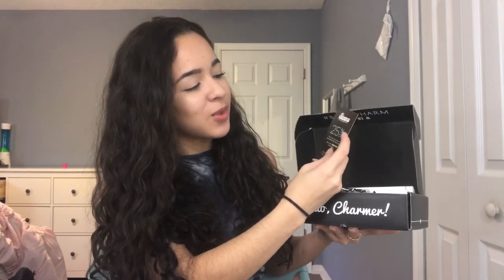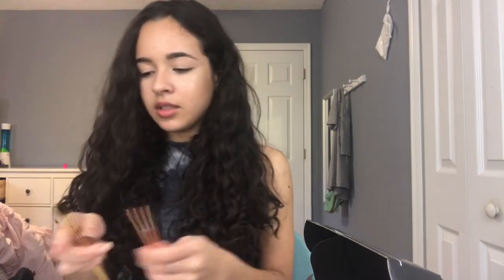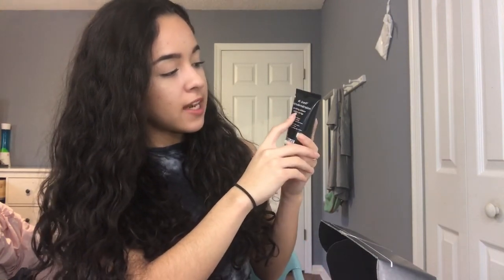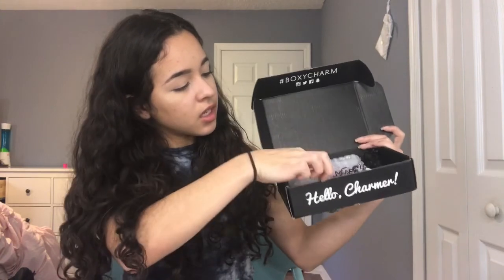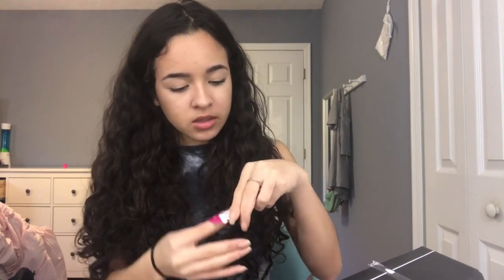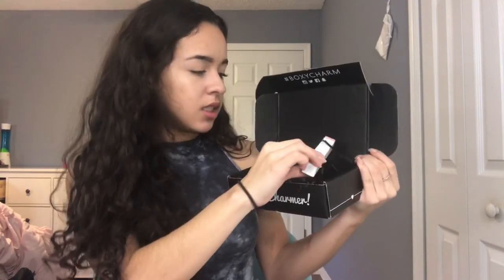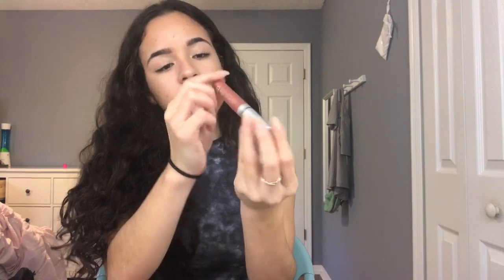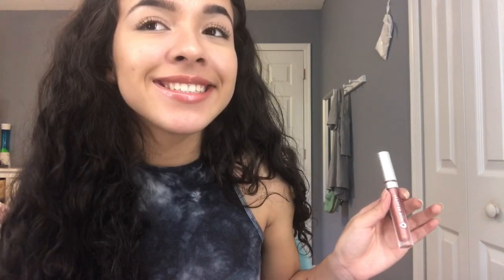FEBRUARY BOXYCHARM UNBOXING 2017| $150 VALUE! |Raimi Reyes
Hey guys! Welcome to February 2017's boxycharm unboxing! I really loved all the products in this box this month! Let me know what you guys got in the comments!